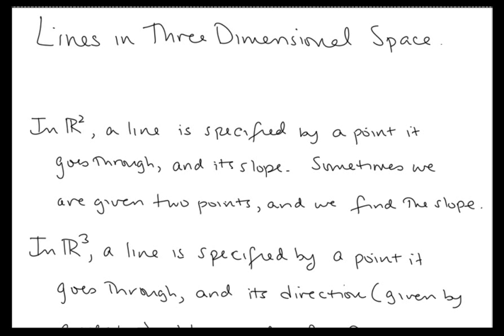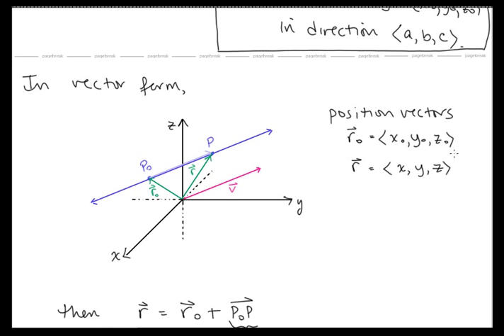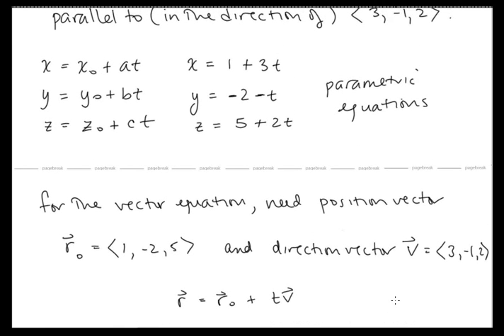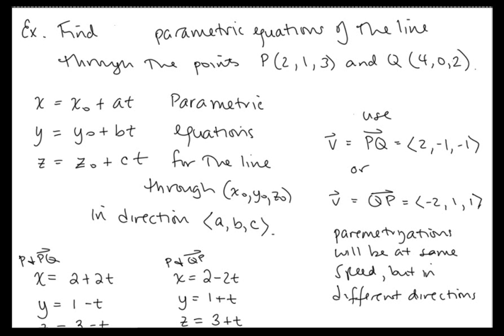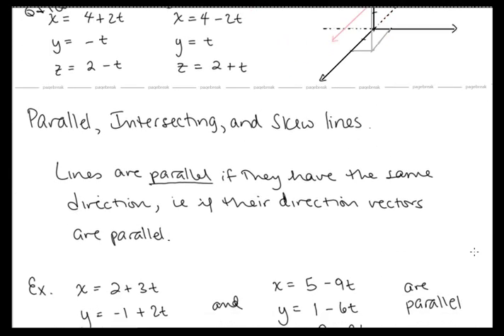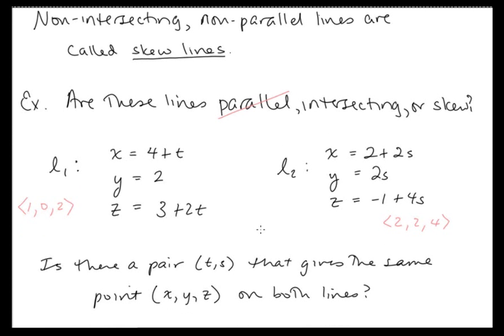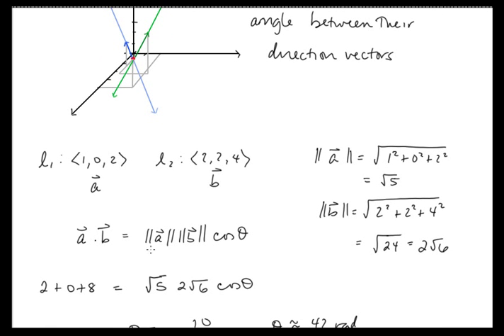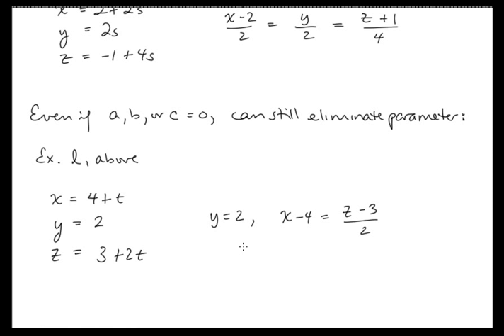Calc III Lesson 05 Lines in Three Dimensional Space.mp4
Table of Contents:

02:30 - Parametric equations for a line
03:47 - Vector equation for a line
05:46 - Different parametrizations for the same line
11:21 - Parallel, intersecting, and skew lines
17:24 - Symmetric equations for a line